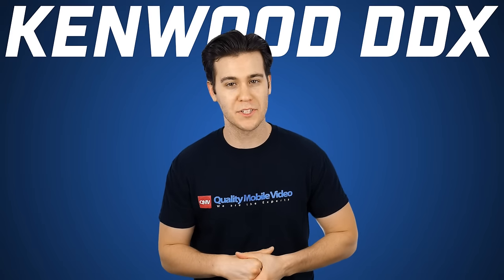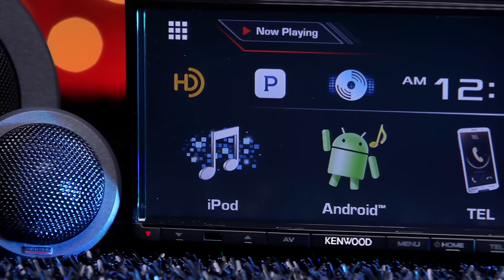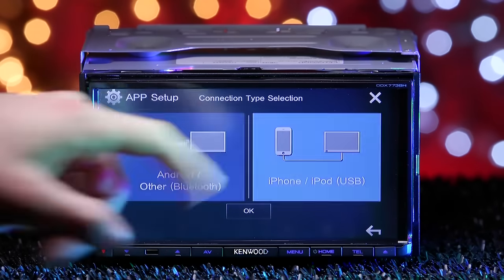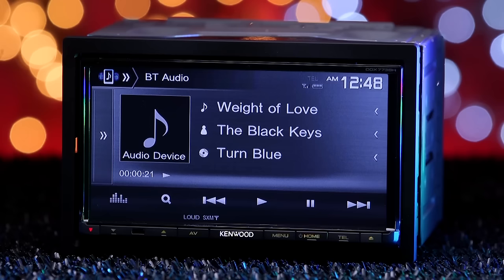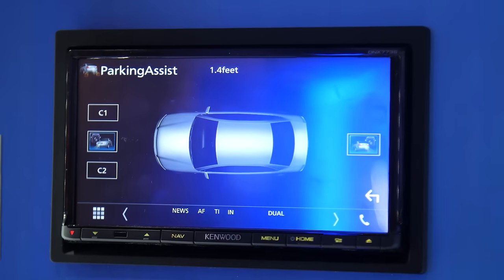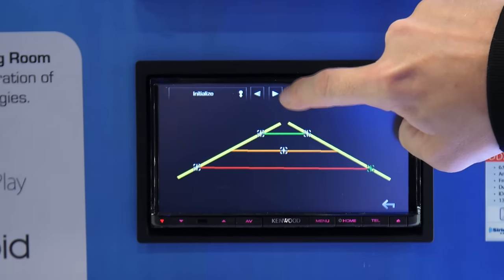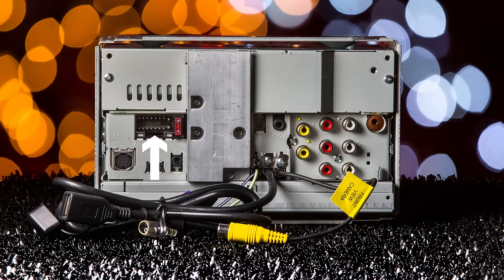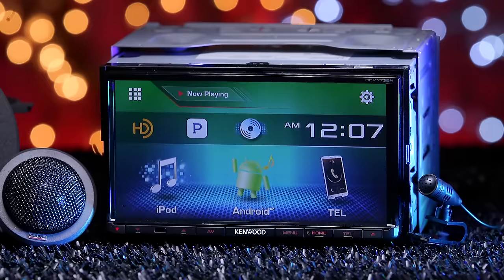Kenwood DDX773BH - Review and Demo 2016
Kenwood DDX773BH
2016 Review and Demo

⦁ 6.95 inch wide Double DIN In-Dash TFT and LCD Touch screen monitor
⦁ Built in DVD Player
⦁ Dual camera inputs with adjustable parking grid lines
⦁ Full DSP with time alignment, 13 band EQ, Drive EQ, and Crossovers
⦁ Built in Bluetooth
⦁ Compatible with iDataLink Maestro RR for full integration with your vehicle systems
⦁ Variable button illumination for perfect matching of your factory button color
⦁ HD Radio
⦁ SiriusXM radio ready
⦁ Pandora Radio App Compatible from iPod touch, iPhone, Android or Blackberry